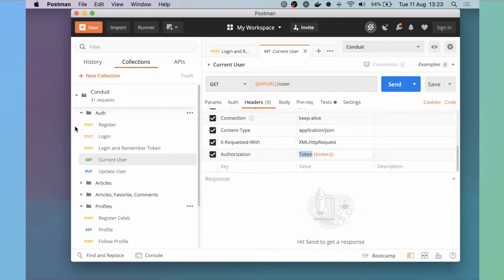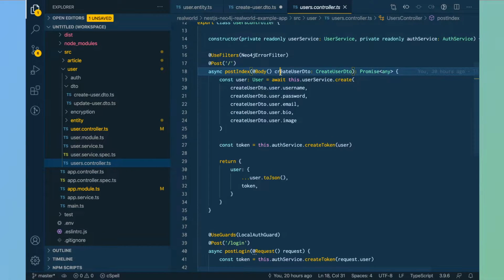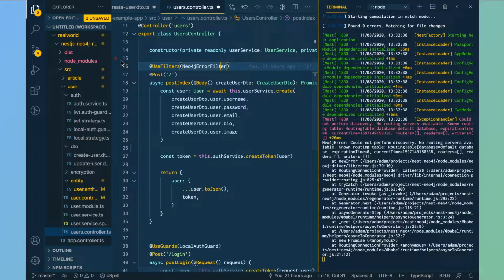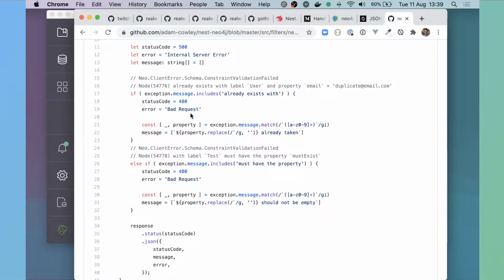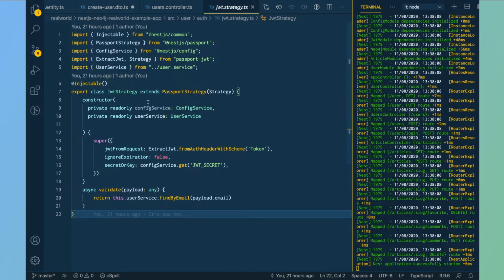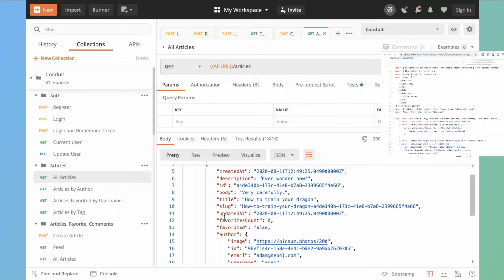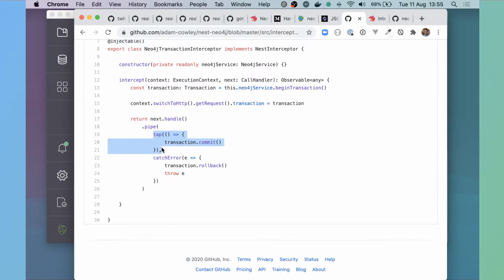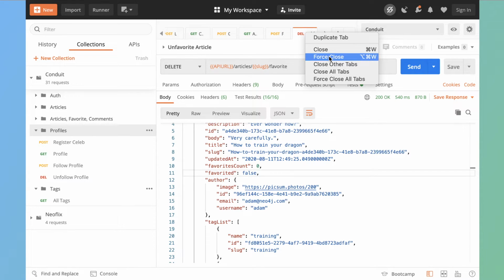Building Applications with Neo4j and Typescript - Real World (.io) Example (Part 2) - Adam Cowley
Walking through the code of a realworld.io example using Nest.js and the tools built during this series so far.